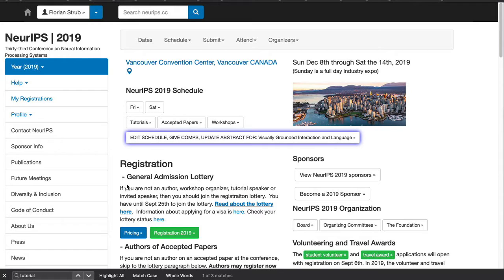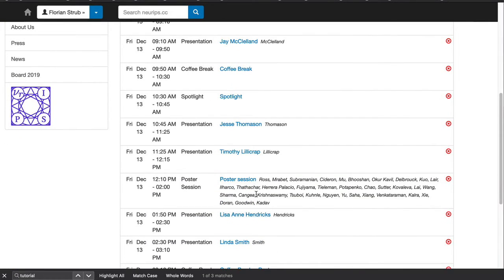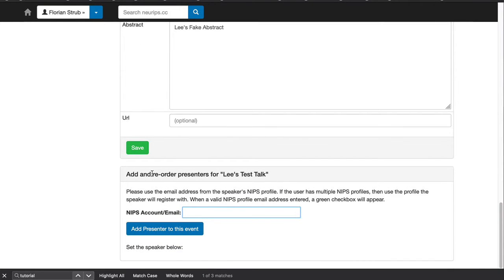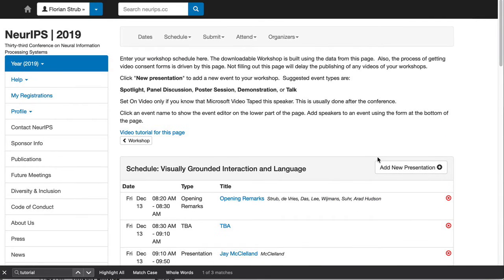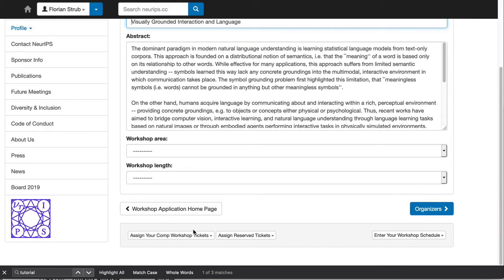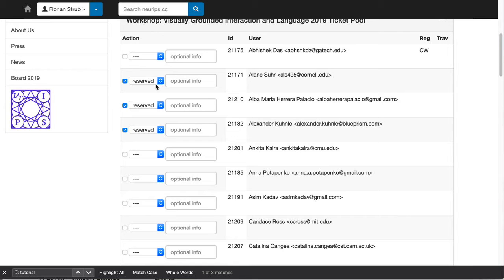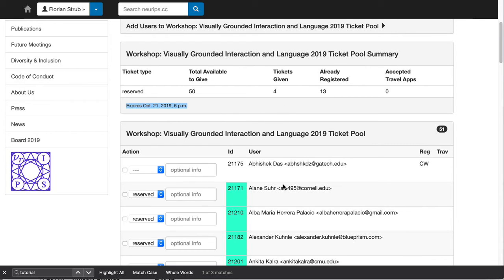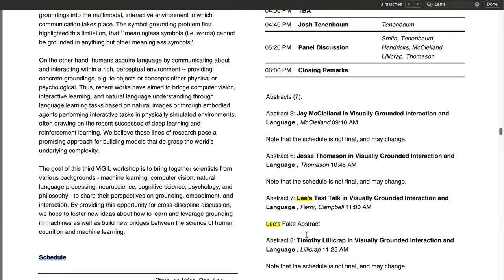WorkshopOrganizerTutorial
Workshop Organizer Tutorial for NeurIPS.